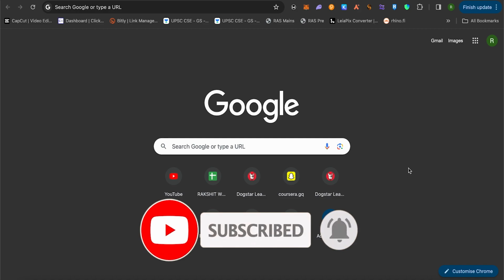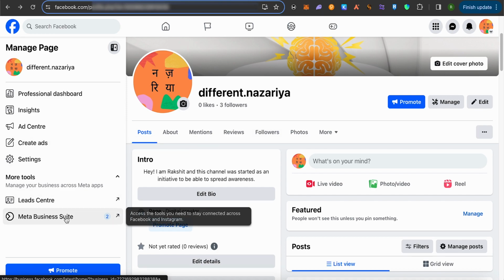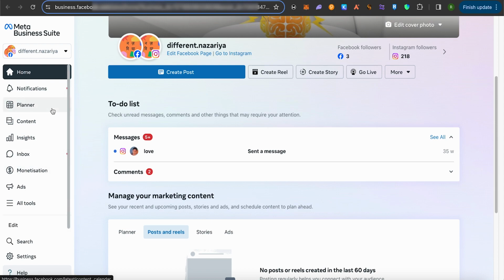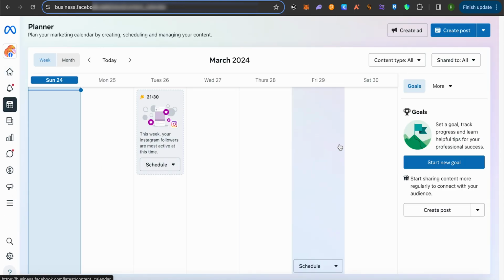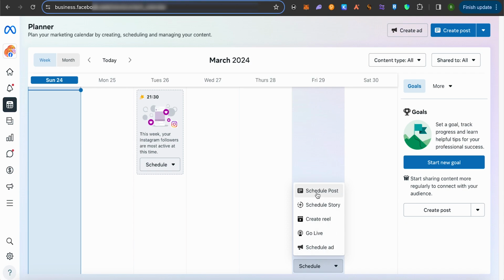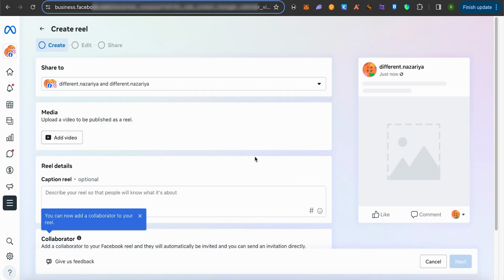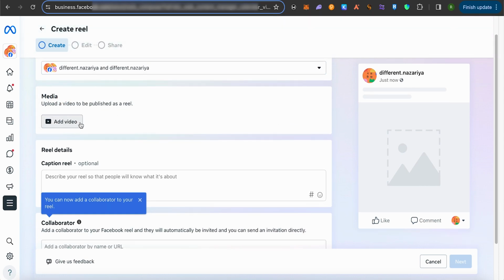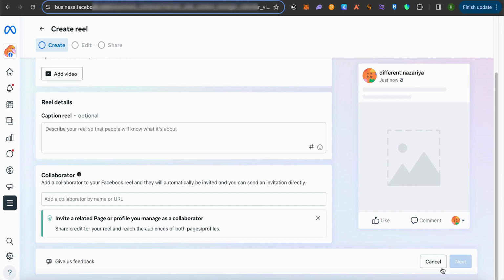How To Schedule Instagram Posts In Meta Business Suite (2025) Simple Tutorial